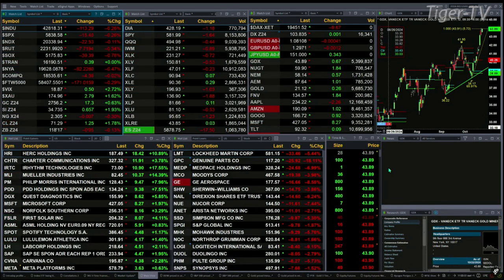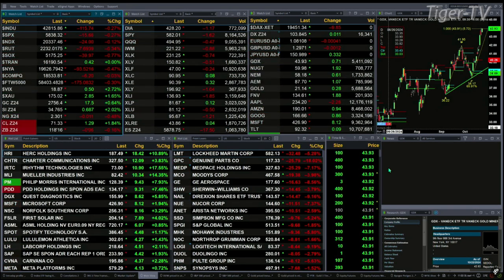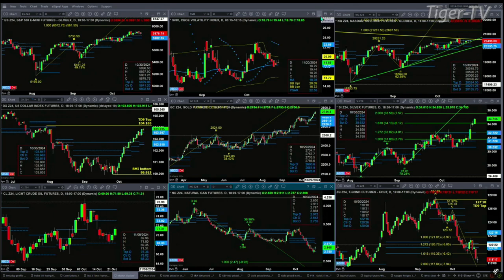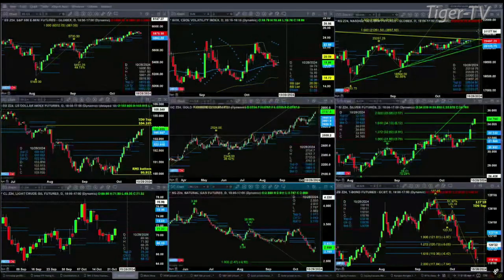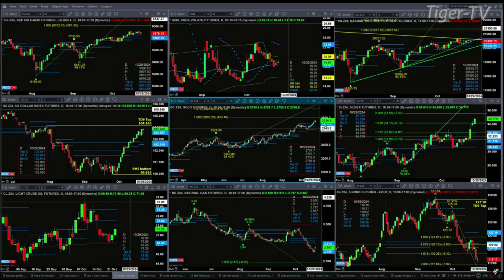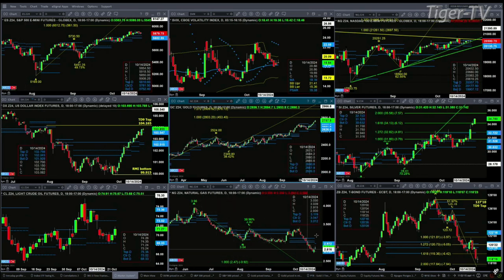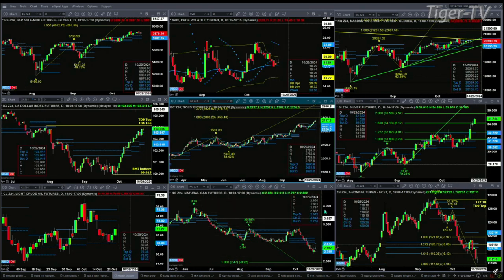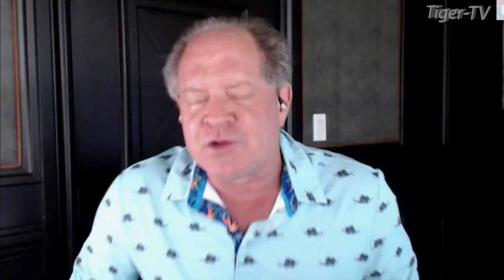October 22nd, 11AM ET Market Update on TFNN - 2024